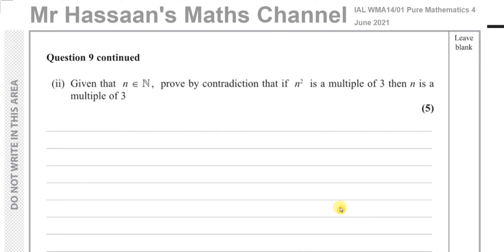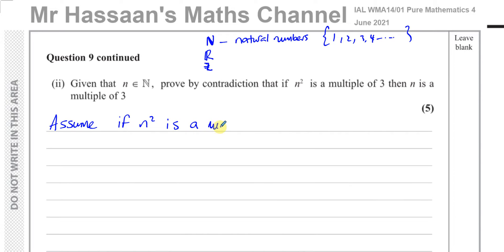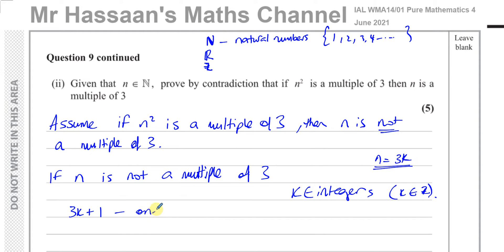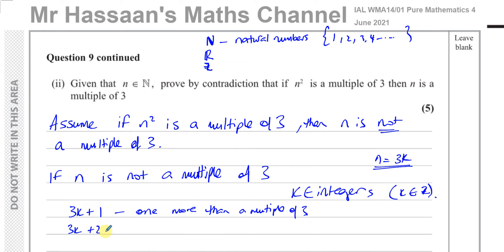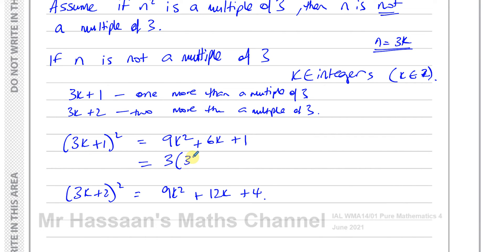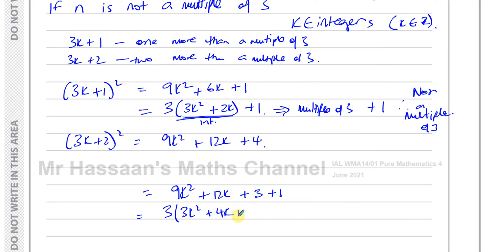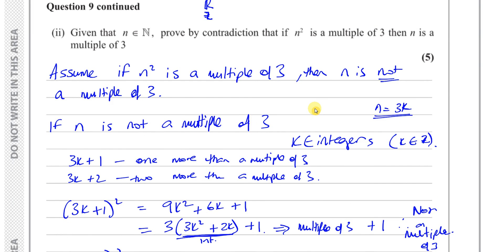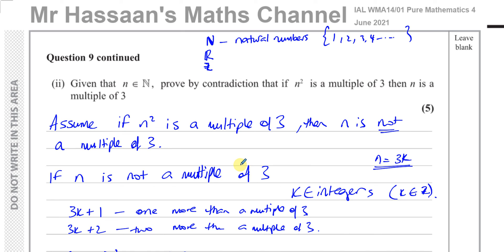WMA14 01 IAL (Edexcel) P4 June 2021 Q9 ii Proof by Contradiction